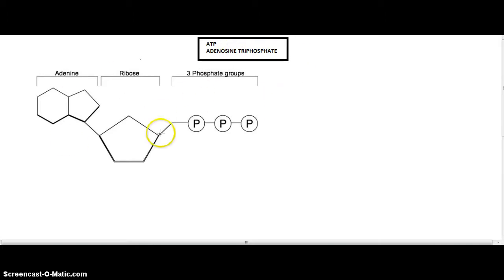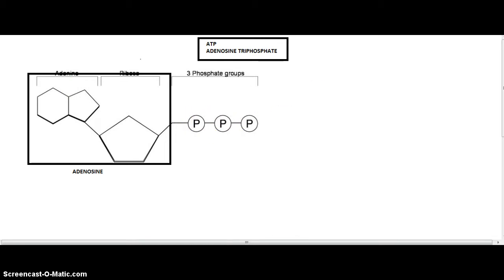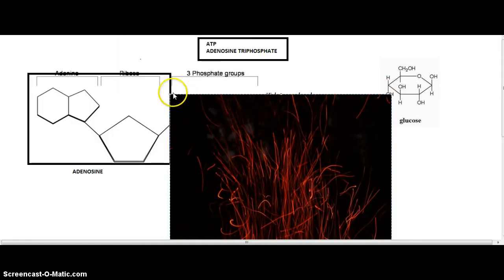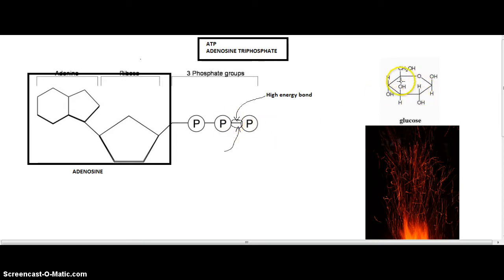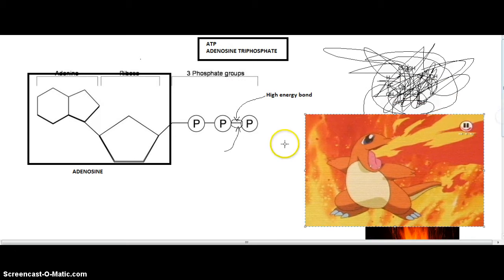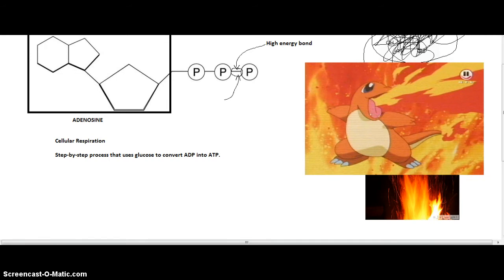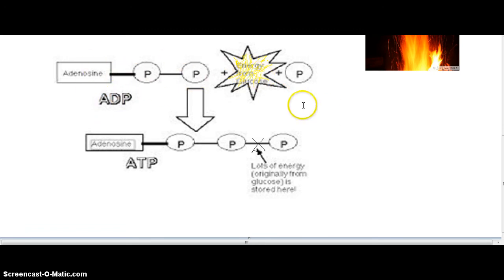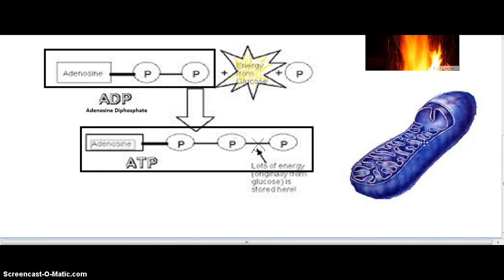ATP overview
ATP review